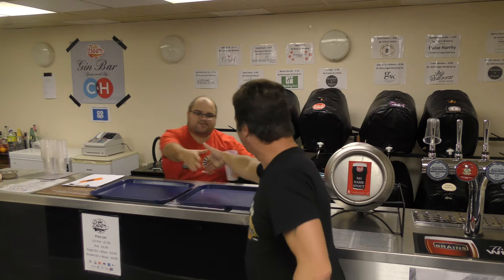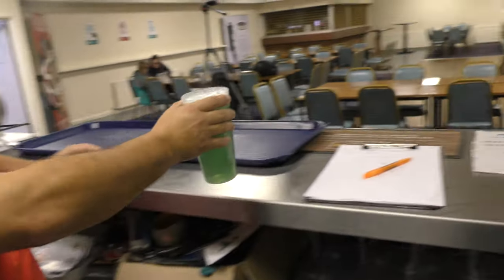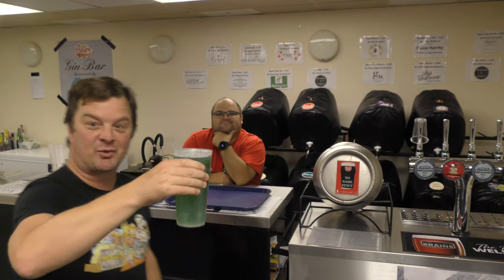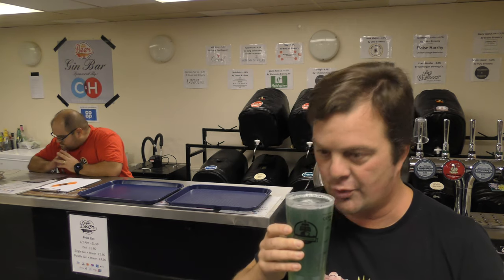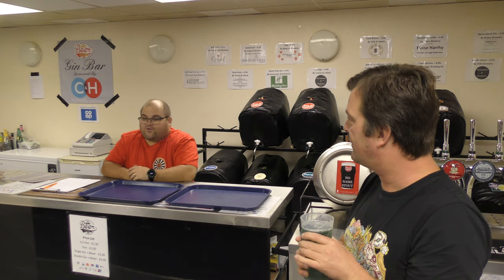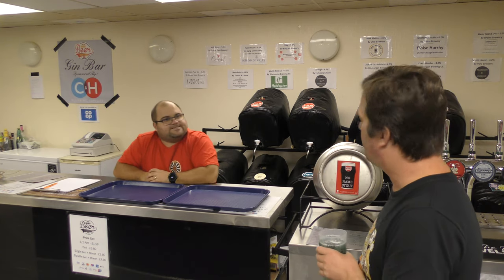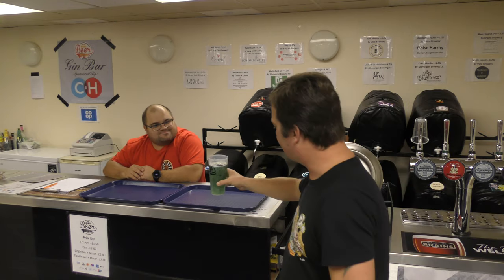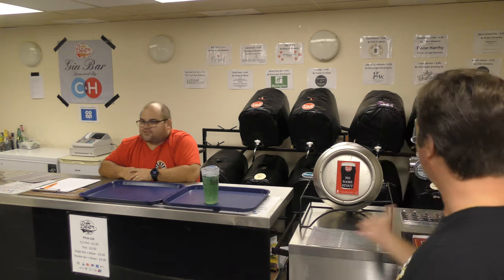Bang On Brewery Tidy Green Lager At The Barry Beer Festival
Recorded In 4K Ultra HD Real Ale Craft Beer Reviews Bang On Brewery Tidy Green Lager At The Barry Beer Festival

Barry Beer Festival

Tidy Green Lager